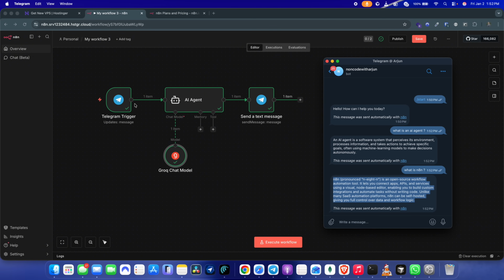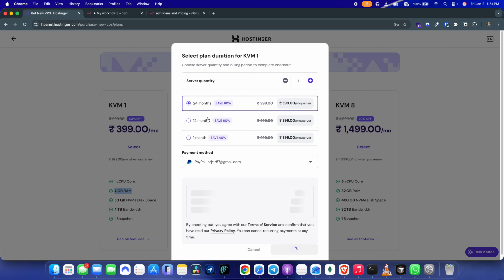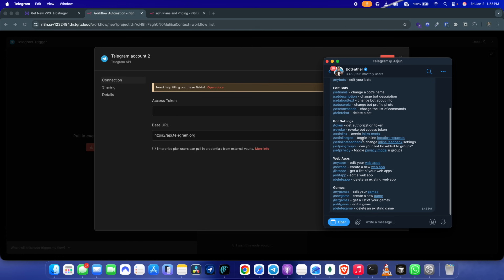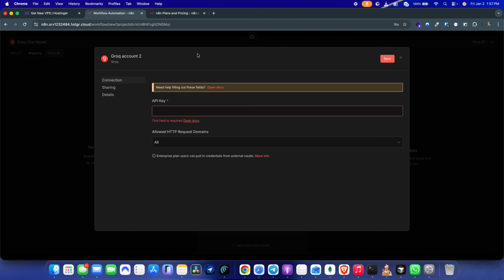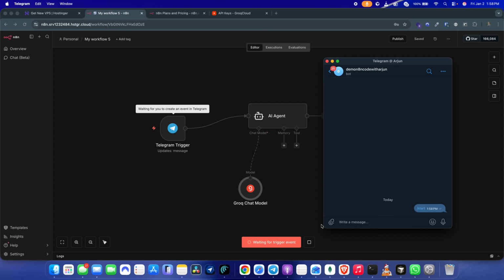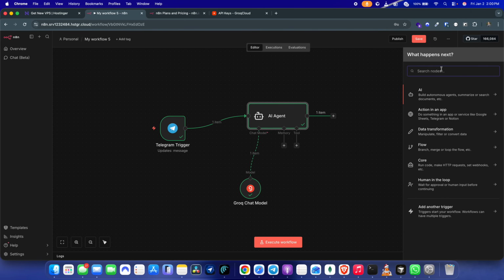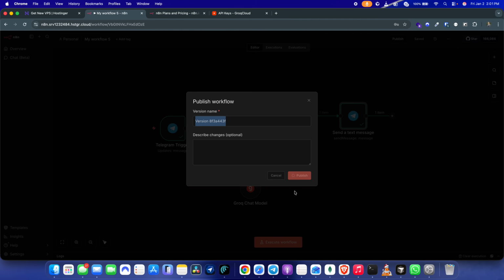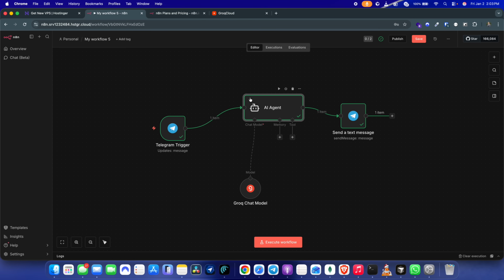Build a Smart AI Agent Using n8n & Telegram (No-Code Automation)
In this tutorial, you’ll learn how to build a powerful AI Agent using n8n and Telegram to automate conversations and workflows.